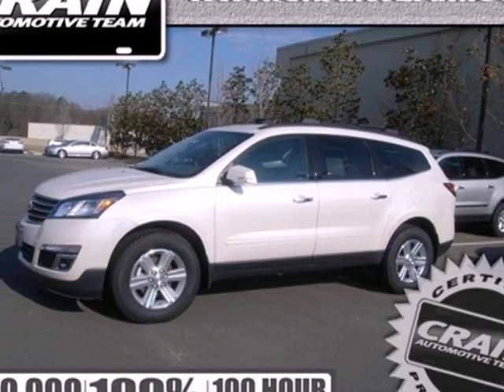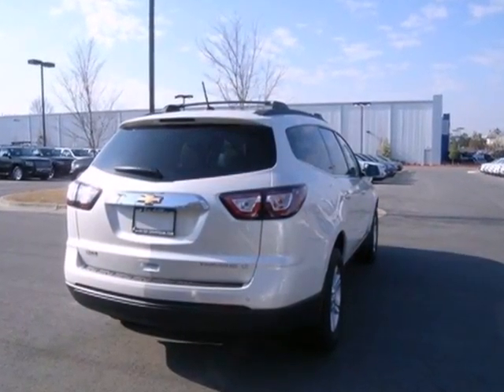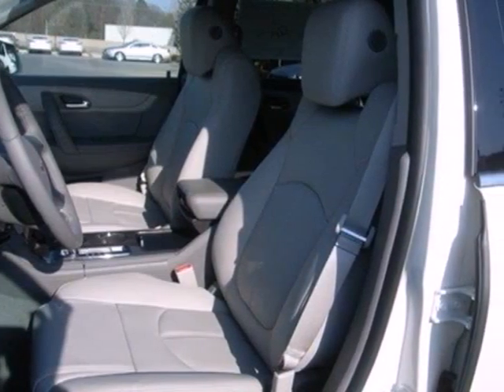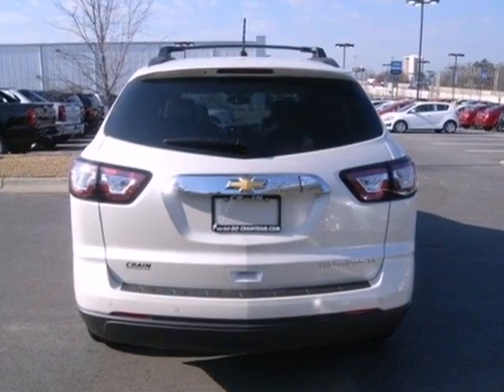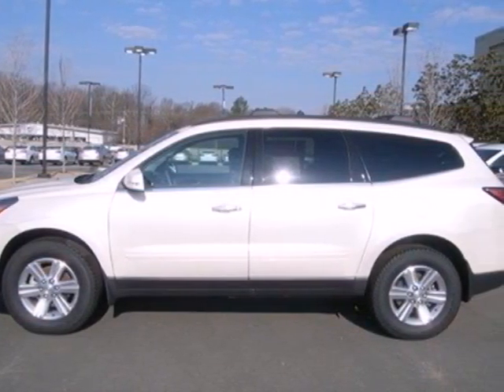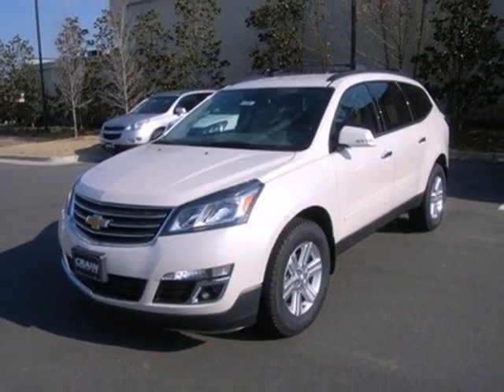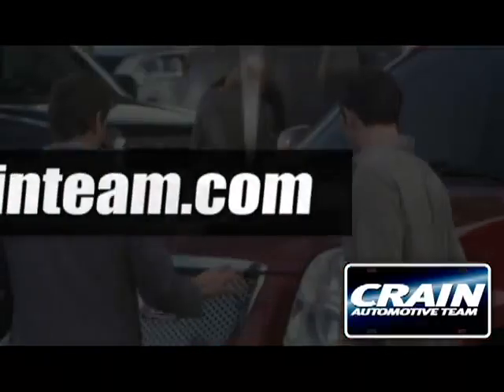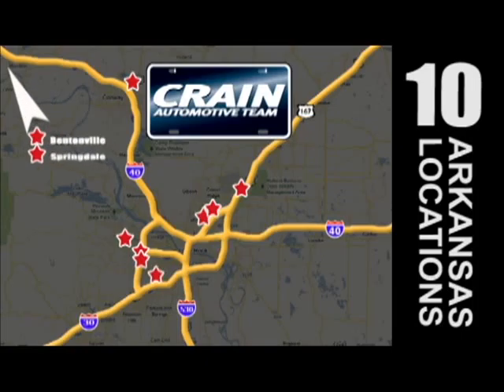2013 Chevrolet Traverse Little Rock AR Bryant, AR 3CT2352 - SOLD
Year: 2013
Make: Chevrolet
Model: Traverse
Trim: LT
Engine: Gas V6
Transmission: Automatic
Color: White Diamond Tricoat
Interior: Dk Titanium/Lt Titanium
Stock #: 3CT2352
a onclick="cancelEvent(event);ceP(this);" href="javascript:;"Get Internet Price/acentera href=" src= width=155 height=42 border=0/a/center

Address:
9911 Interstate 30